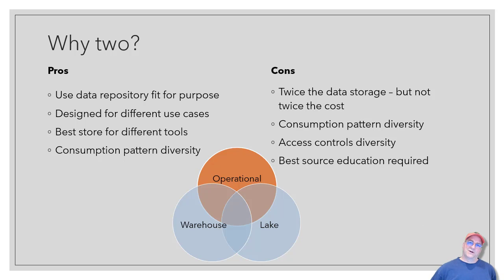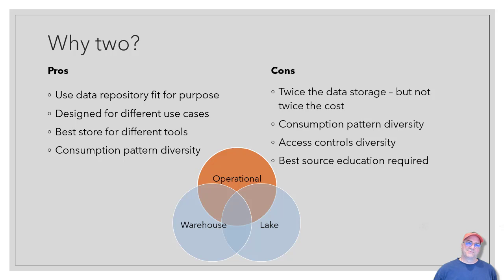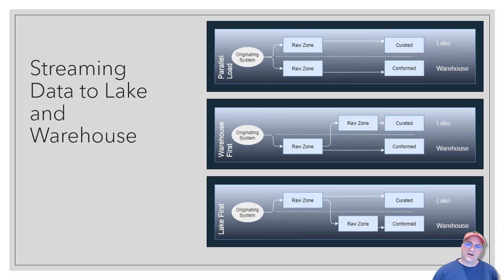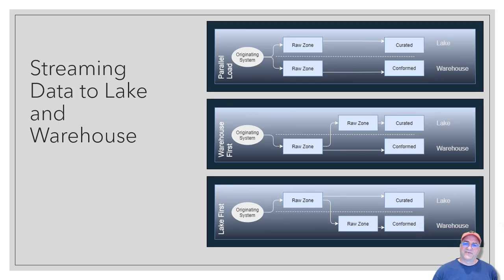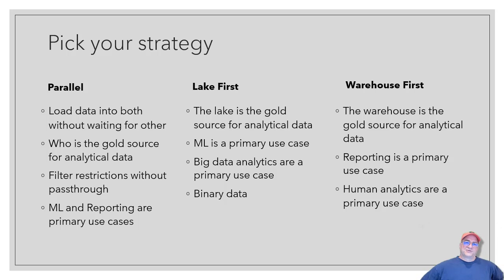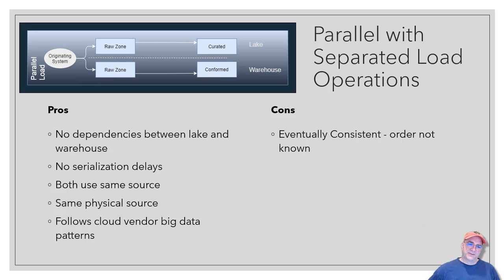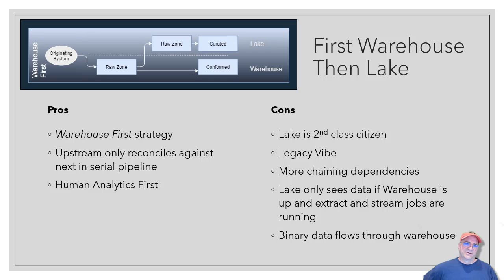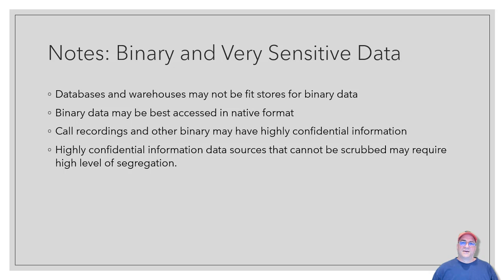Loading Lake and Warehouse Patterns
The Internet data explosion has created a lot more data and new use cases including cloud, machine learning, CDP.  Cheap storage has made it easy to add a 3rd location, the data lake.  Data is now stored in at least 3 different places, the operational store, the analytical store, and the data lake.

Let's talk about how data can flow from the originating Operational Store to both the Data Lake and Data Warehouse. We have to decide if the data warehouse and data lake are peers or if one of them is filled from the other.